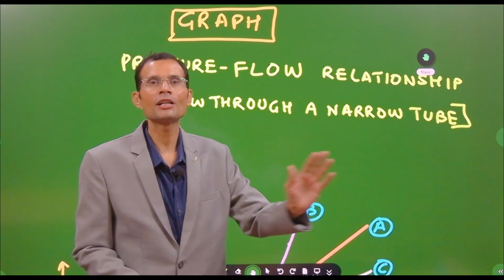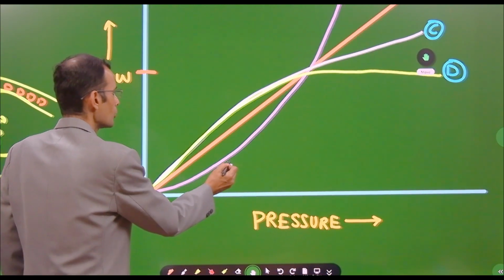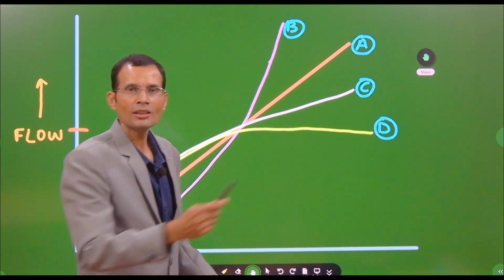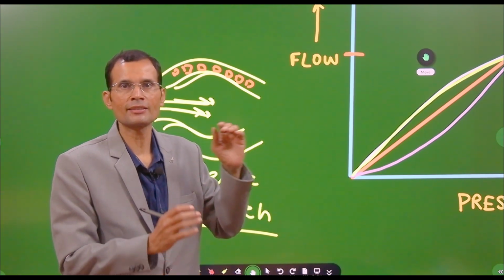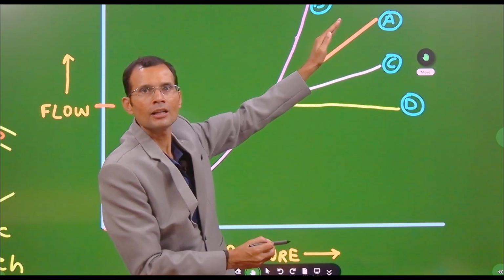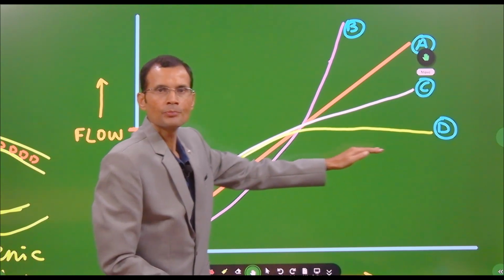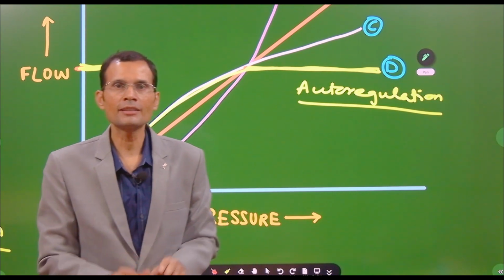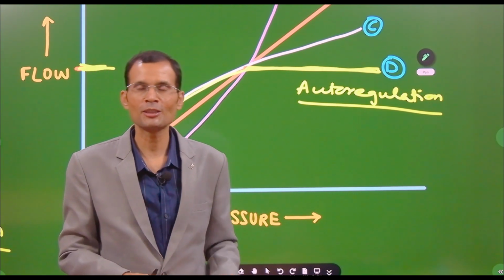Graph ~ Pressure-flow relation; autoregulation of blood flow | MBBS | NEET PG | Dr Vivek Nalgirkar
The graphs that appear complex are often easy to understand once the underlying physiological principle is learnt. This is one such graph.